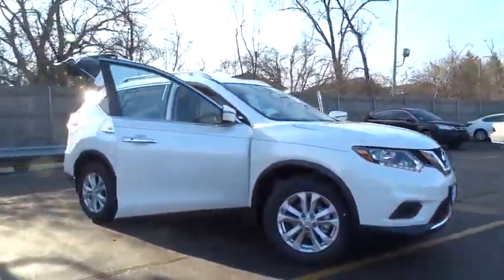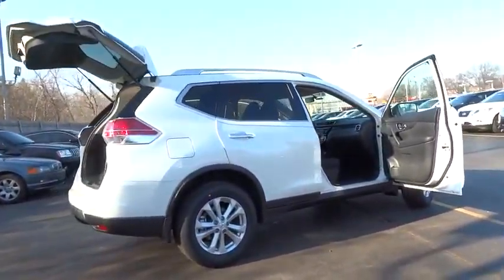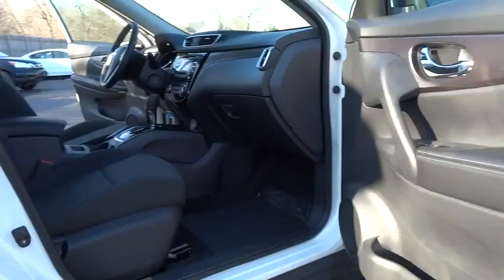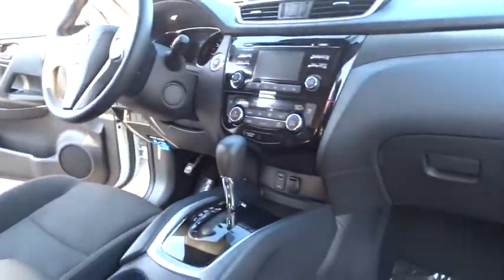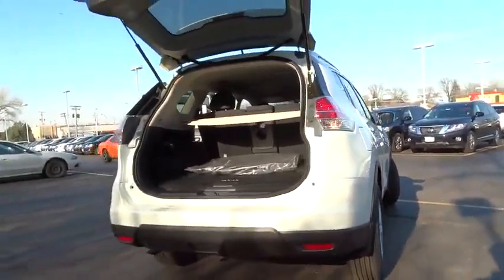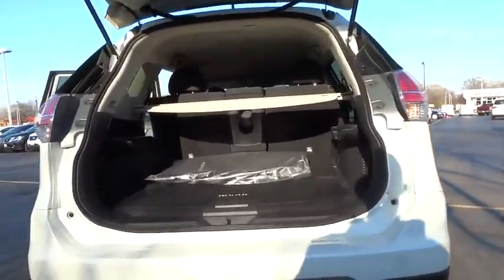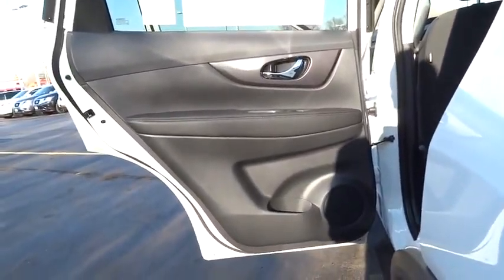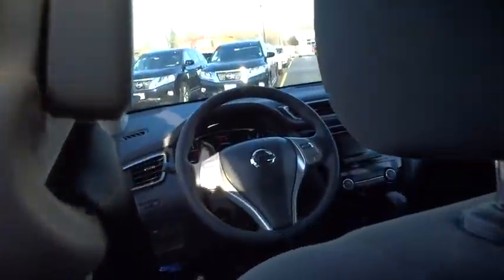2016 Nissan Rogue Countryside, Chicago, La Grange, Westmont, Oak Lawn, IL V8096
2016 Nissan Rogue

Continental Nissan
5750 S La Grange Rd